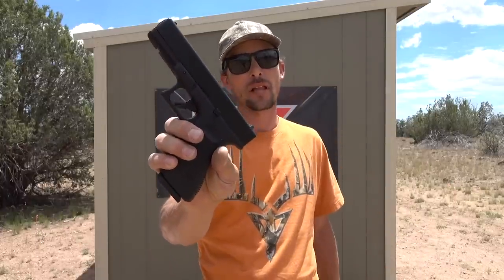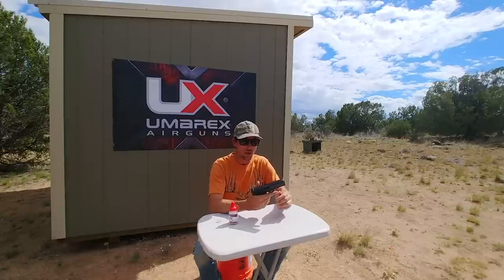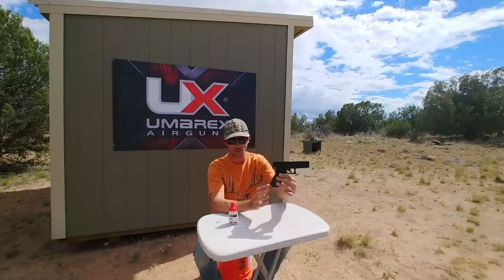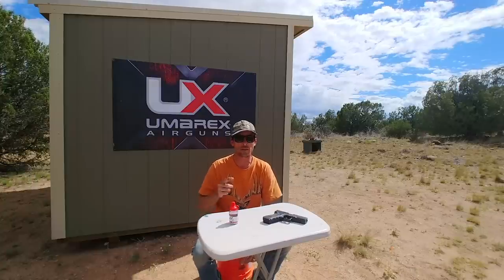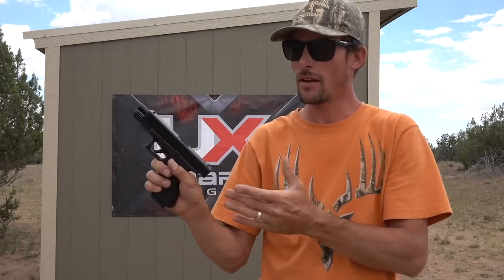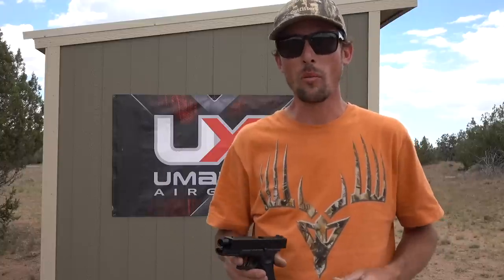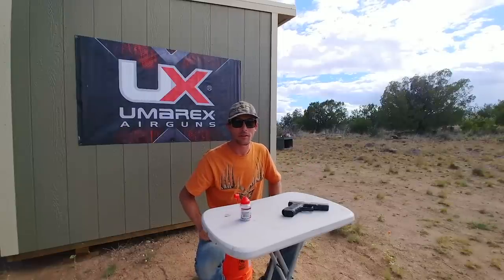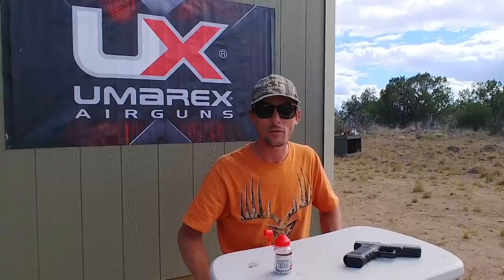GLOCK CO2 BB PISTOL - Honest Review and Testing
The Glock 17 by Umarex is a great replica BB pistol and this video will show you why.  When we got a look at the new Glock licensed pistols this year at SHOT Show we were super excited to get the opportunity to test them out and bring you guys a video featuring them.  Now they have arrived and they did not disappoint.  The realism is great with these Glock BB pistols and the other outstanding features are the high shot count, the accuracy and the nice open sights.
Umarex did a great job with these, they have great weight and feel with nice snappy blow back.  The only area that could be improved is the trigger but it is not a bad trigger, just a little long on the pull.  With an advertised FPS of 365 ours tested at that or higher when we ran it over the crony which is nice to see that these are meeting or exceeding the specs.

In this video the Outdoors Airgunner puts the Glock 17 BB Pistol through its paces with chronograph testing, shot count testing and an accuracy test.  Ben also does a review of the pistol to round out the video.

Man its a great time to be an airgunner!

Products:
Umarex Steel BBs

Our videos are strictly for documentary, educational, and entertainment purposes only. Imitation or the use of any acts depicted in these videos is solely AT YOUR OWN RISK. Treat Airguns as FIREARMS and observe all the same safety considerations as such. Any and all work on airguns should be carried out by a qualified and insured individual. We (including YouTube) will not be held liable for any injury to yourself or damage to your airguns resulting from attempting anything shown in any of our videos. These videos are free to watch and if anyone attempts to charge for this video notify us immediately. Links are provided to help viewers connect with products mentioned or used in our videos. AirgunWeb and AirgunWebTV DO NOT directly sell firearms, airguns, or related parts and/or accessories. We work closely with all our sponsors and often receive compensation for the content that we create on their behalf which covers the cost of our time and other production costs. This is our job and they are our clients. We do not receive or accept payments that are our would be intended for us to falsely promote or misrepresent products. We recognize that TRUST is the key the integrity of this channel and its content and pledge to only deliver truthful and honest content for you the viewers. By viewing or flagging this video you are acknowledging the above.